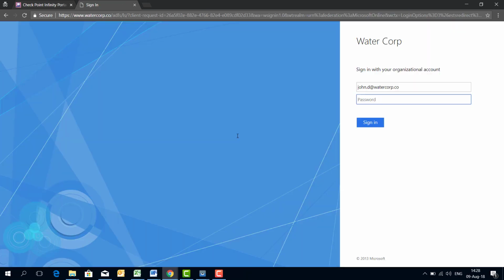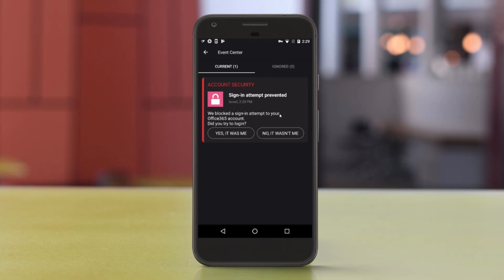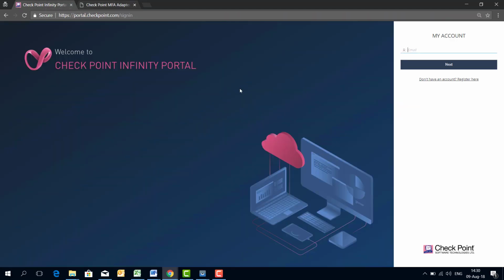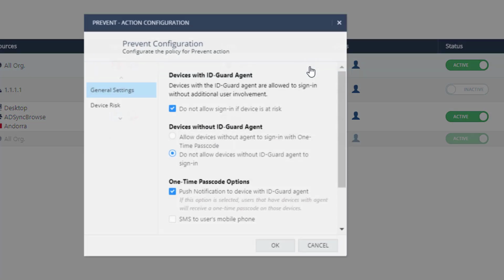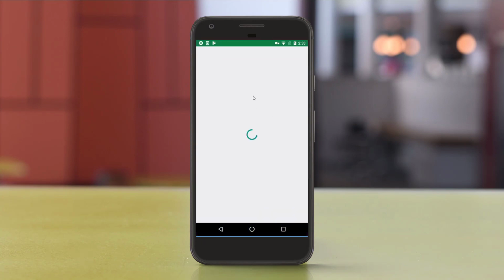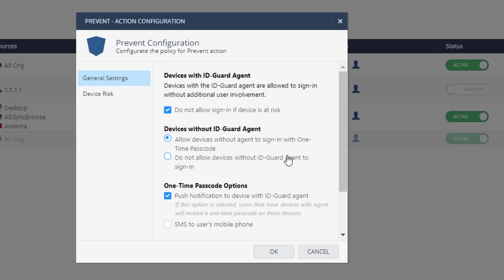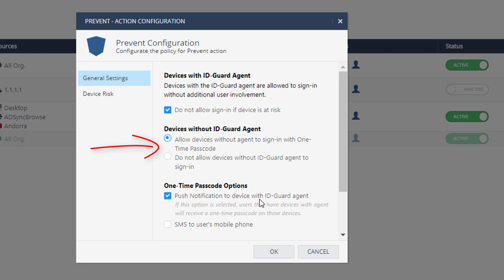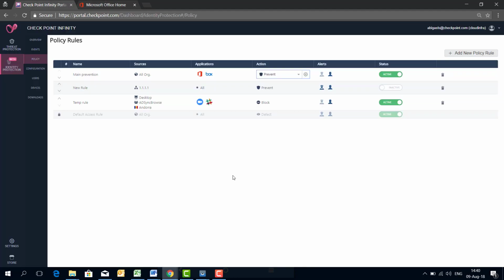CloudGuard SaaS Identity Protection - Demo Snippets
Eliminate the biggest SaaS threat: Prevent account takeovers with transparent, strong authentication.

CloudGuard SaaS stops account hijacks wherever they happen by blocking logins, even from compromised devices such as mobile devices and PCs.

From SaaS user behaviors and configurations, to logins from compromised devices, CloudGuard SaaS detects unauthorized SaaS access all around, and uses a transparent, multi-factor authentication that blocks account hijacks.